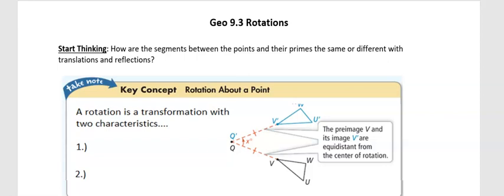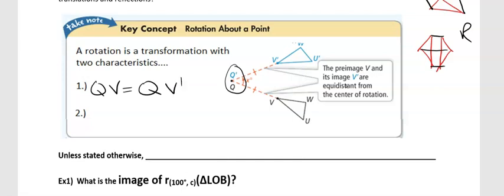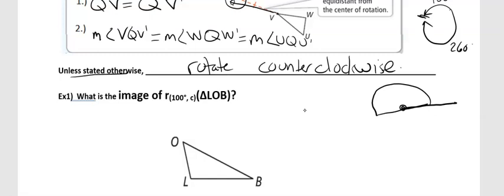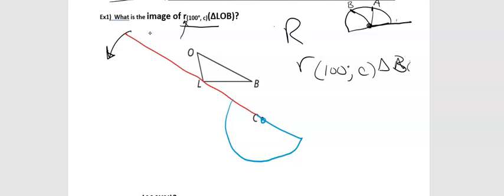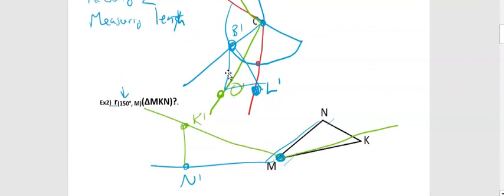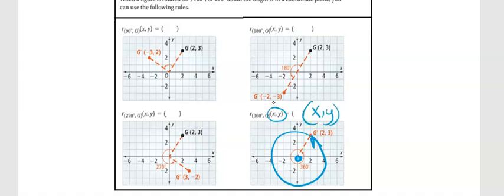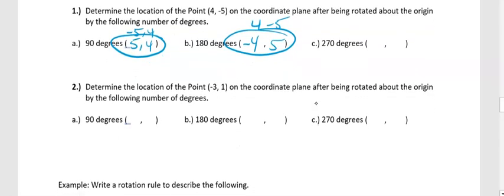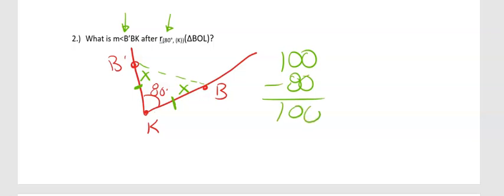Geo 9 3